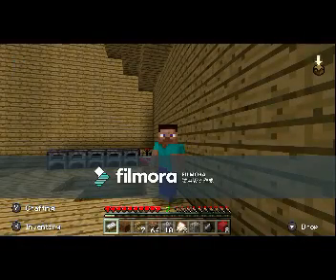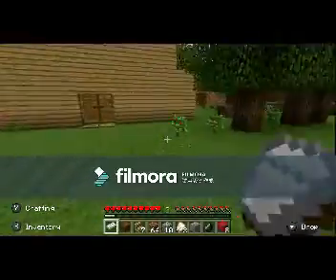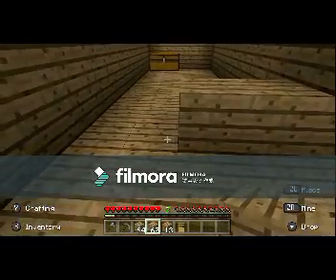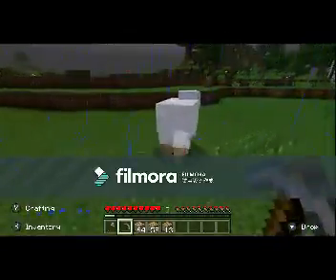mincraft letsplay part 2